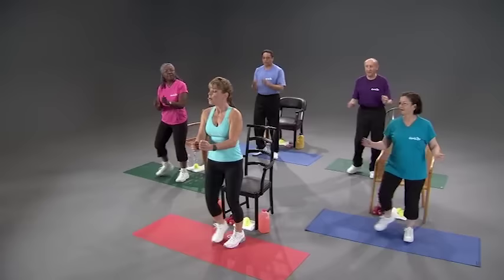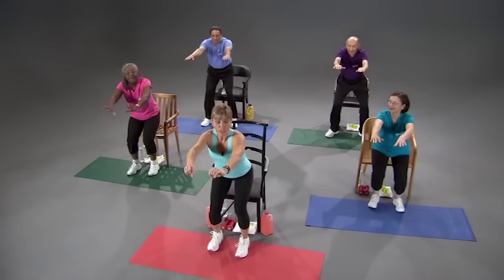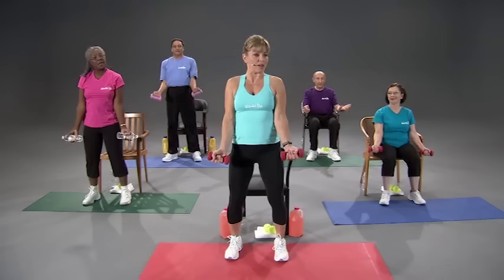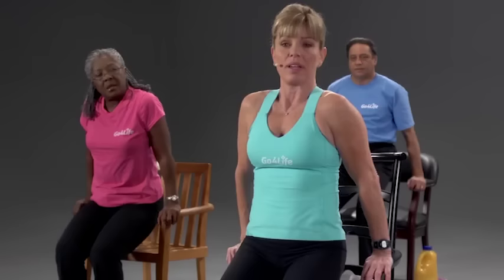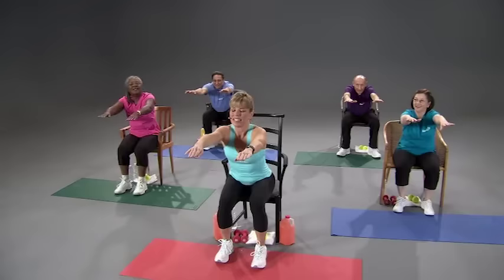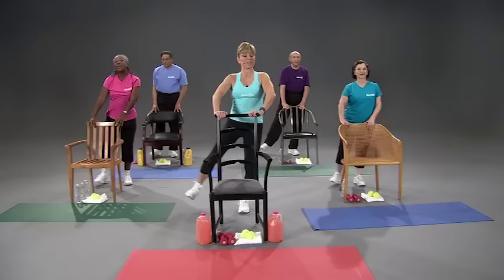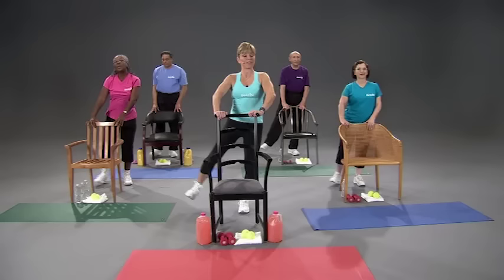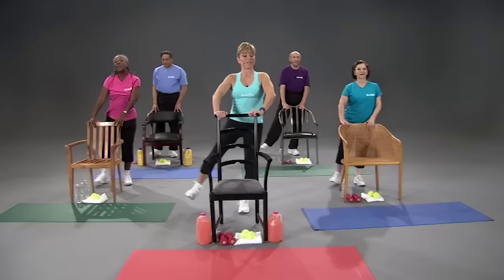15-minute Workout for Older Adults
This 15-minute exercise video for older adults features a warm-up, strength, flexibility, and balance exercises; and a cool down. Learn more about the benefits of staying active as you age